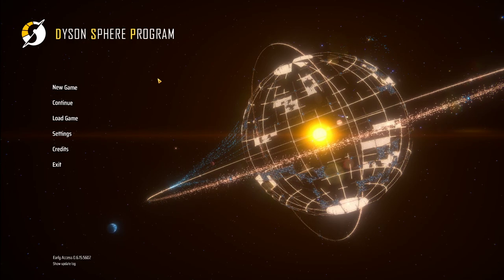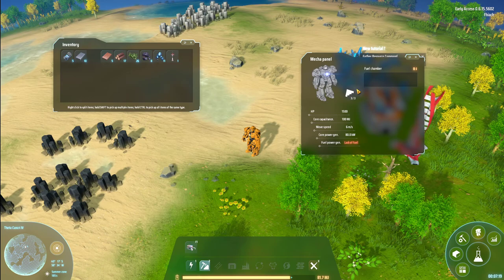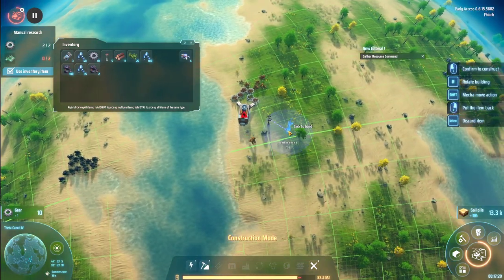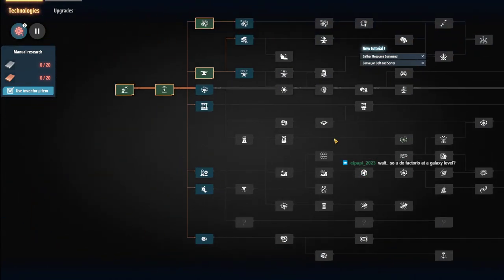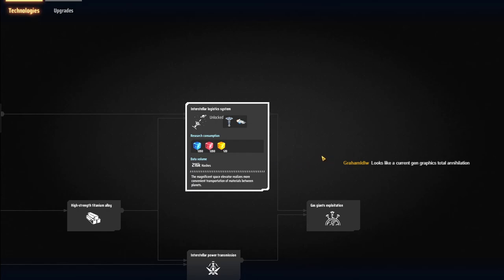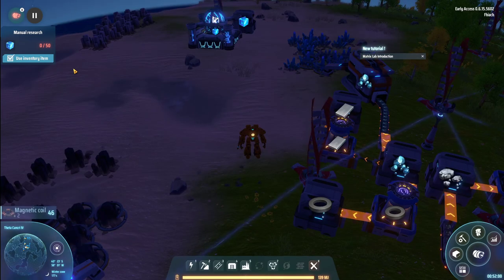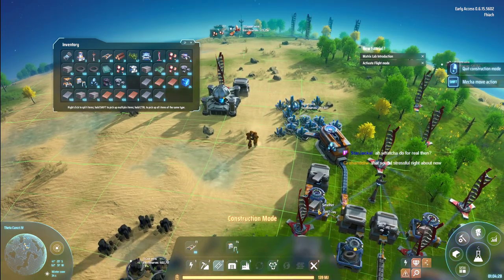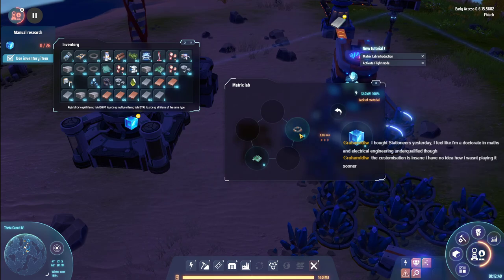Dyson Sphere Program - Let's give it a lash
Hi,

Just taking a quick look at Dyson Sphere Program. Popped up on my radar very last minute and thought it was interesting. Has the feel of Planetary Annihilation style graphics with an interstellar factorio playstyle.

Of course your goal is to construct these giant mega structures by gathering ever advancing resources and technology.

Become Part of Fhiachs Community.